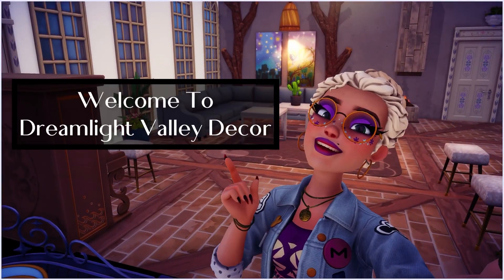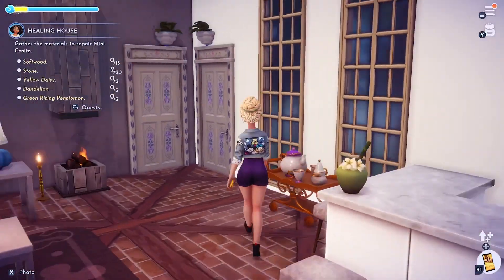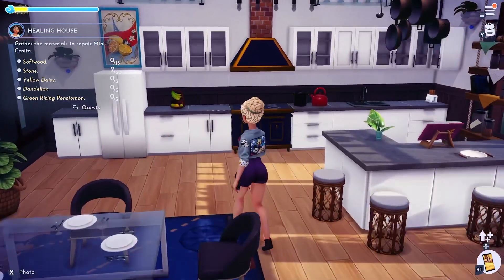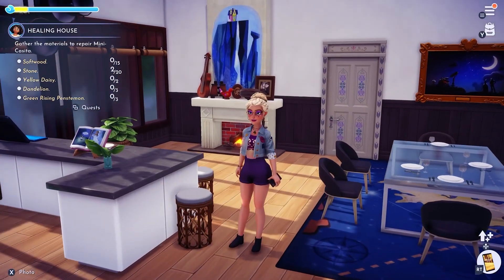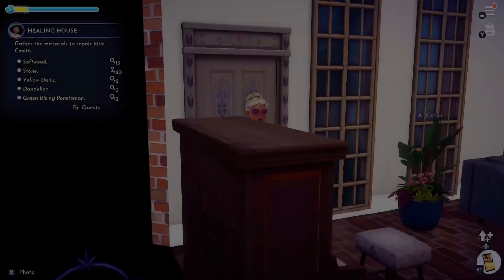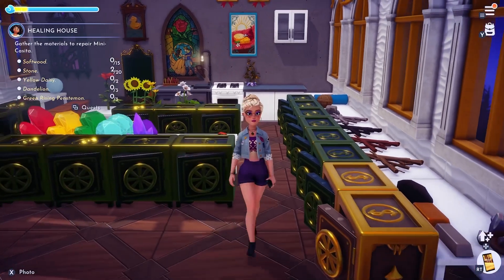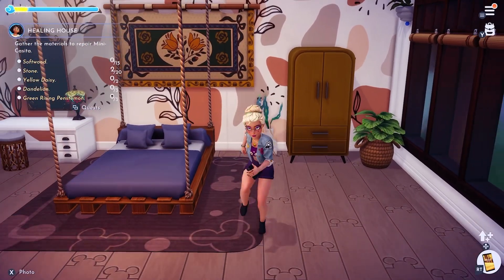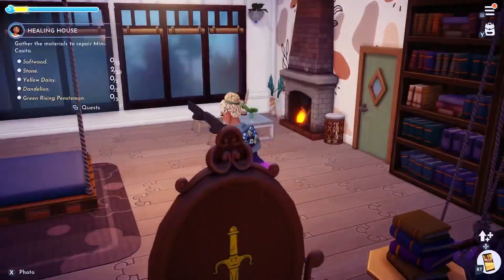Dreamlight Valley 1st Floor Decor Walkthrough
This is my first floor of my Disney Dreamlight valley house. If you would like to see more picture checkout my Instagram

Instagram.com/dreamlightvalleydecor